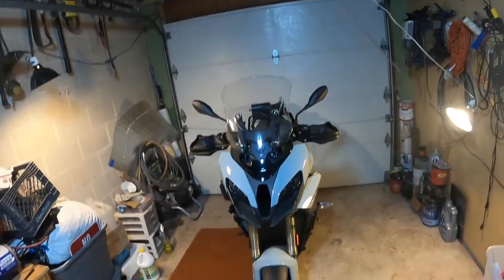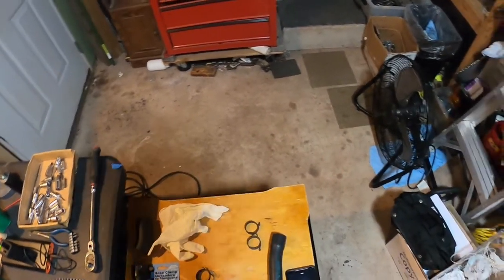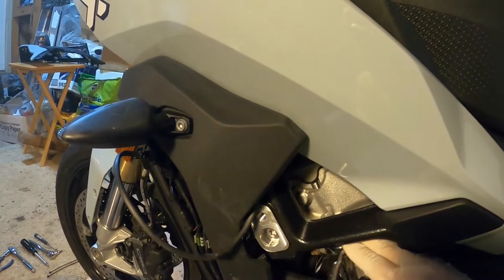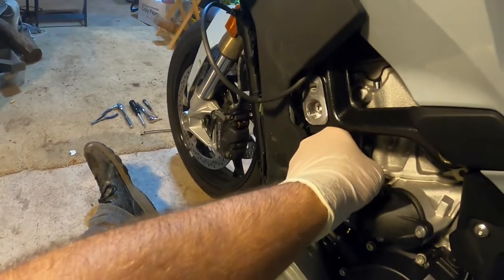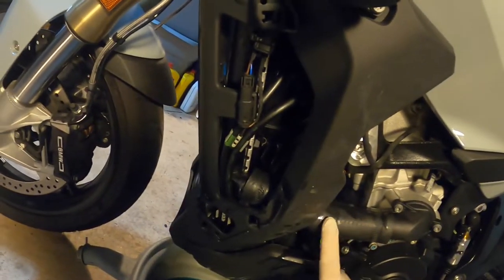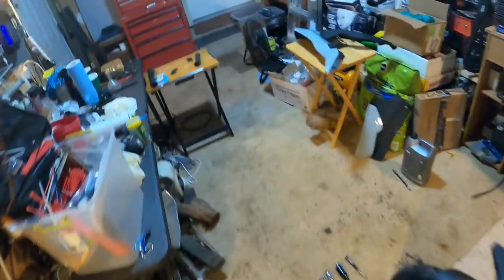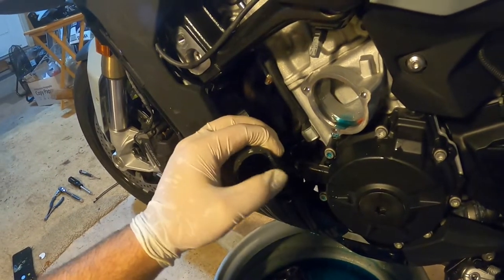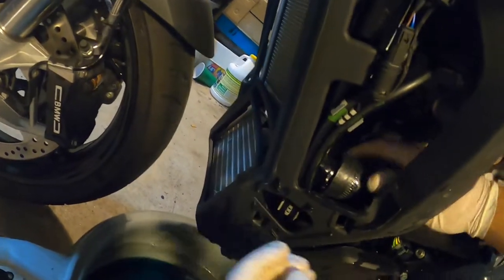BMW S1000XR 2020 radiator hose replacement (part 1)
today in the shop we show the struggle of replacing a radiator hose on the BMW S100XR. Sadly i dropped it in the grass turning around at my house and the fog light put a hole in the hose.  As the title says this is only part one. since i had to cut (you'll see why) i broke it upinto two parts.